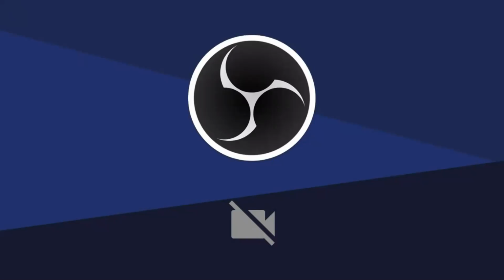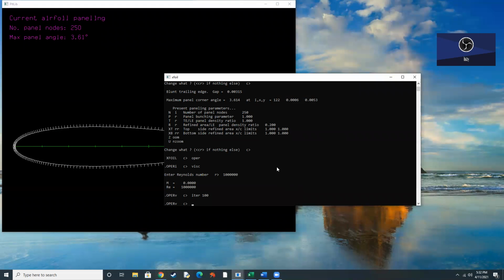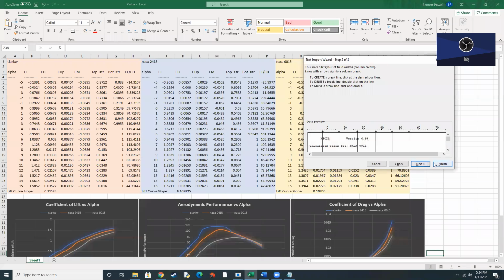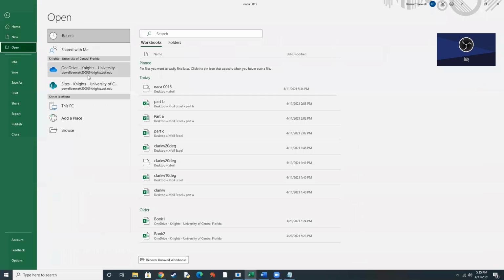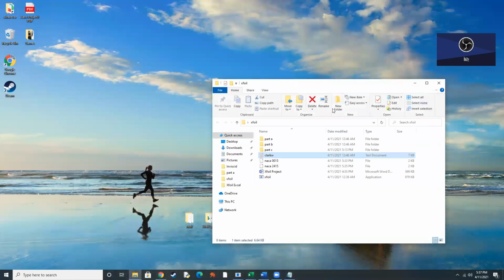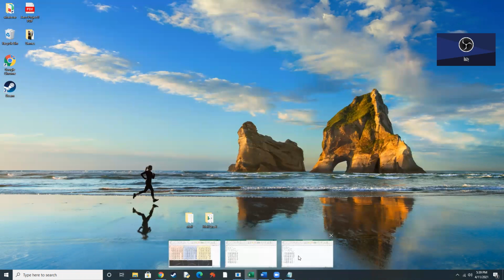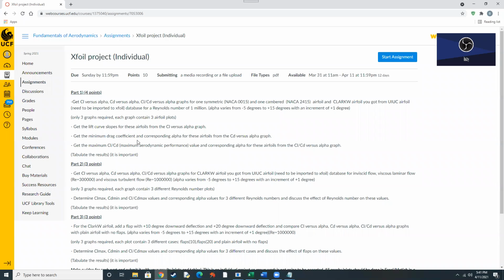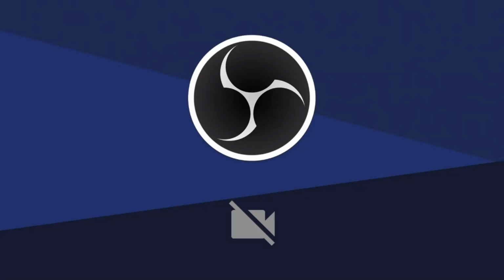Xfoil Project - Part 1